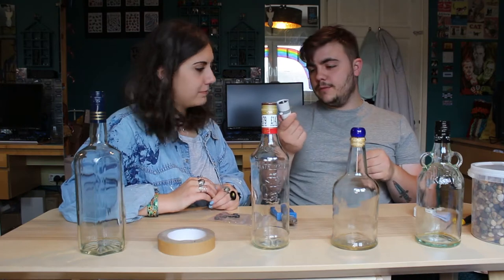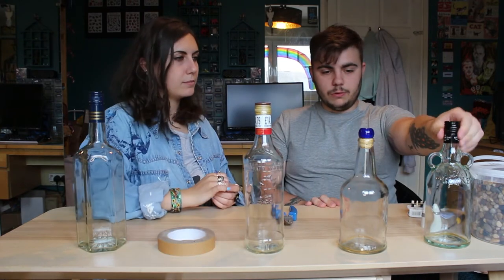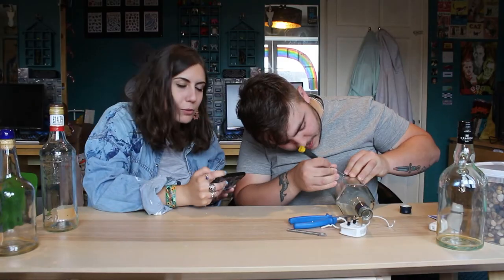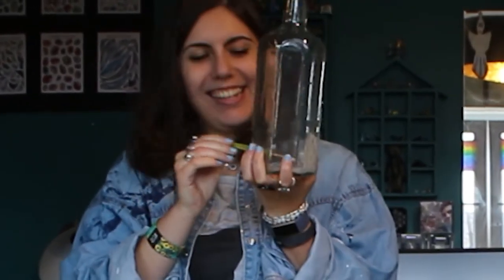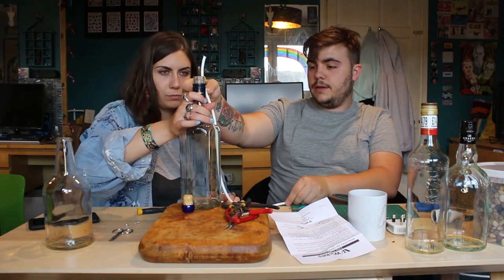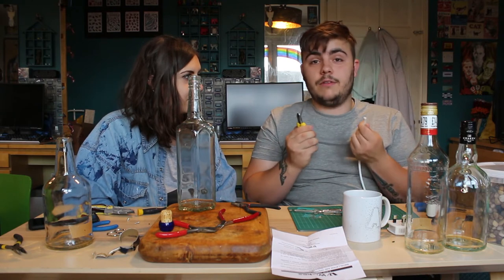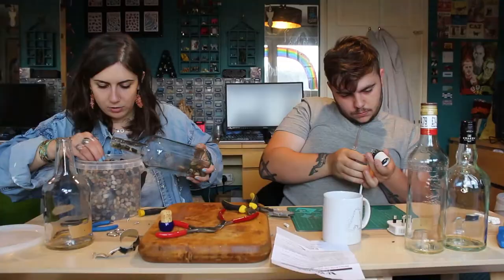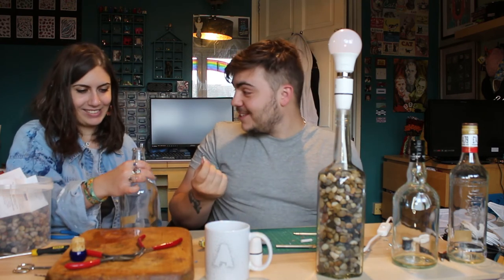Upcycling Glass Bottles Into Lamps For Under £15 (and getting angry) with Danny & Anna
This video is the first in a series where we make 4 lamps, with 4 completely different lampshades, if you liked this video check out the others!

If you want to skip past all the funnies skip to 15:13 (you may regret this).

We made lamps using nice alcohol bottles (you tell me what we did with the rum inside) and parts from Wickes & eBay.

Tools required: pliers/wire strippers, electric screwdriver, tape measure, tile or glass drill bits & drill

Materials required: lamp holder cord grip, through switch, plug, wire, grommets, light bulbs, stones/filler, fuses.

All our videos are made and edited by us, so please forgive any mistakes we are not professional filmmakers.
If you’re questioning our life choices, don’t worry. So are we.

We also write our own subtitles ourselves, so auto-generation doesn't misunderstand us. But we still don't make a lot of sense.

WE ARE BUSINESS PEOPLE
WE ARE CREATIVE PEOPLE:
*(and cat-loving people but that doesn't come with an Instagram account)*